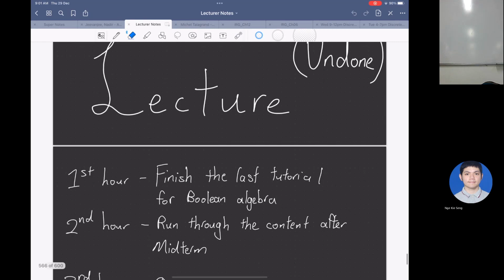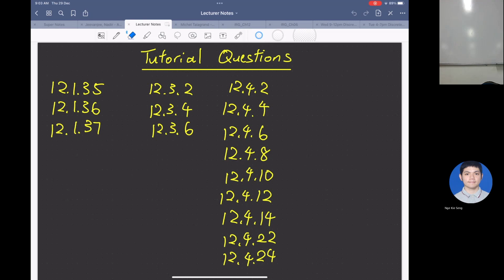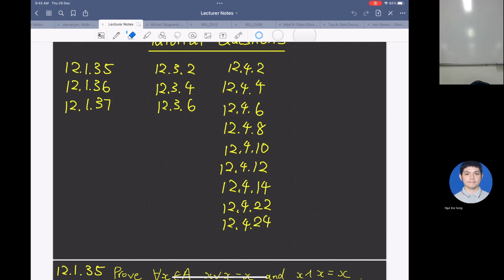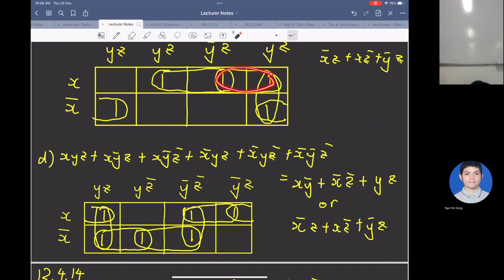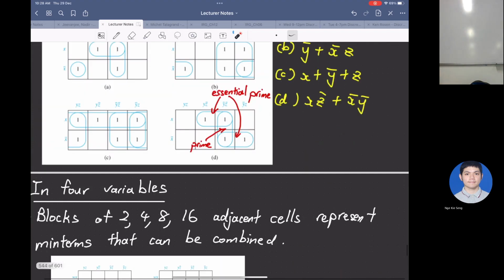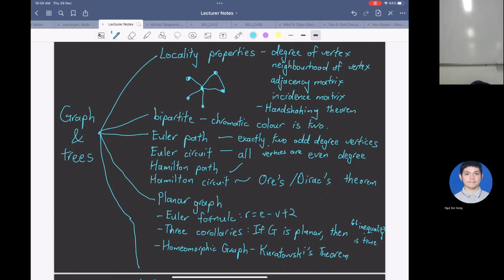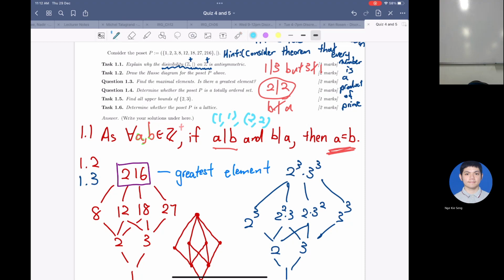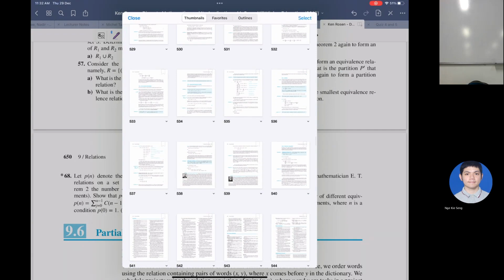Revision Lecture 15 with Nge Kie Seng 20221229 | AIT Discrete Mathematics B